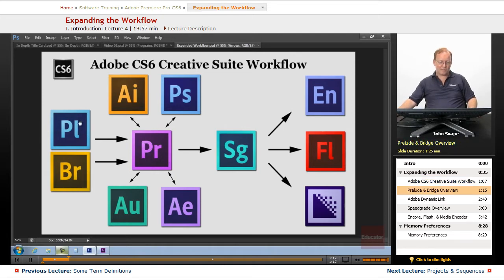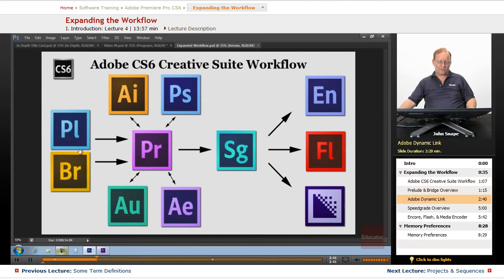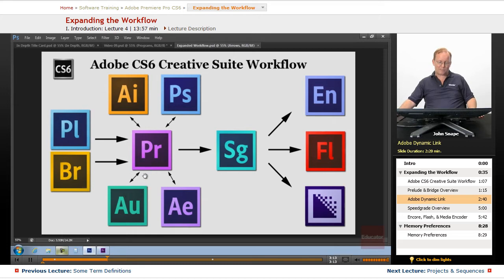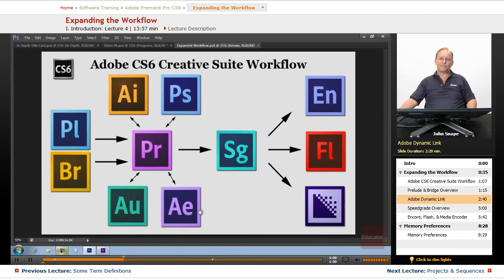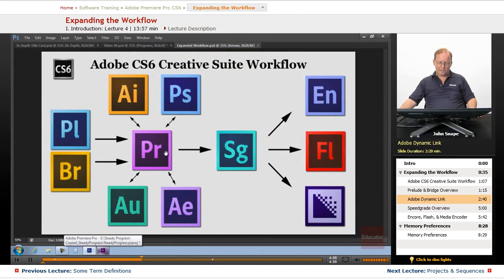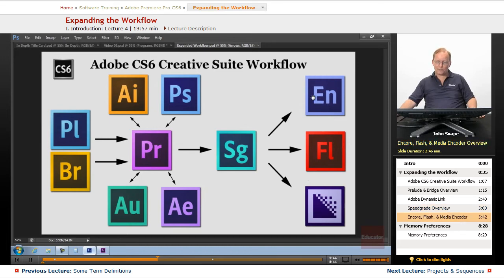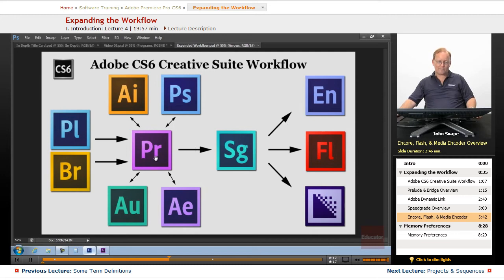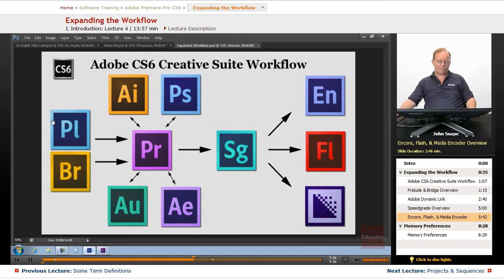"Expanding the Workflow" | Adobe Premiere Pro CS6 with Educator.com